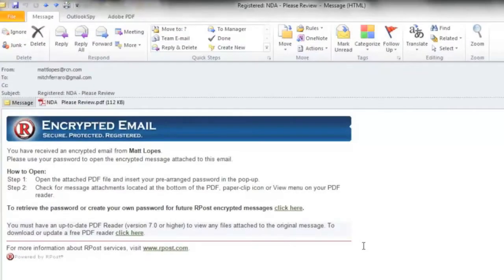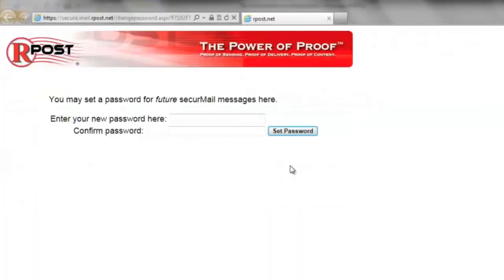Email Encryption - How To Preset a RPost Decryption Email Password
This tutorial video demonstrates how to preset a decryption password for emails that are sent using RPost's Registered Email encryption service.